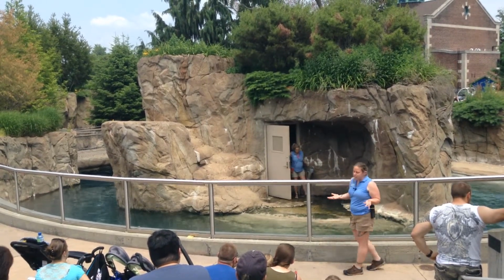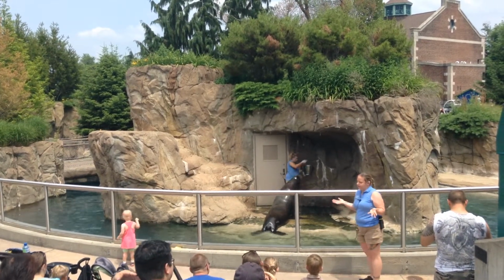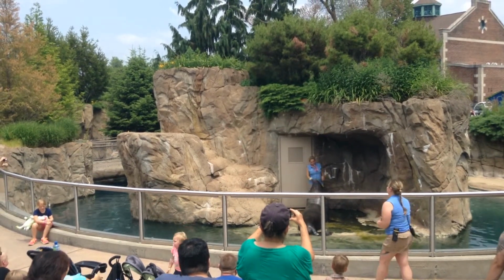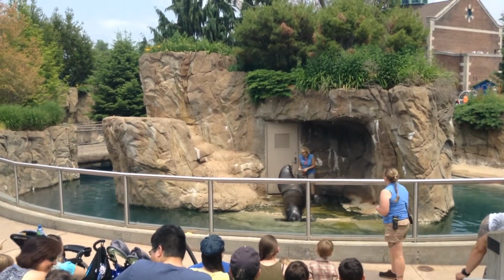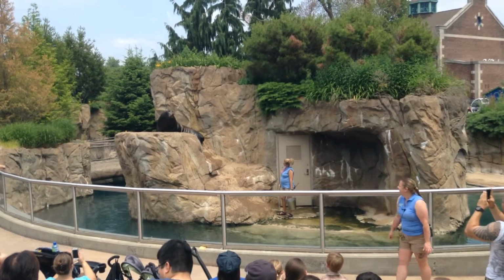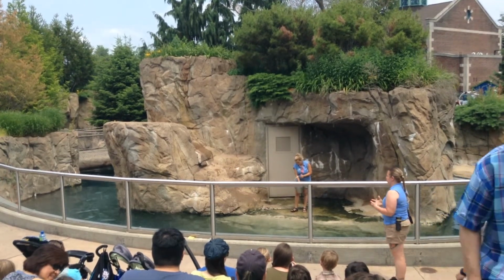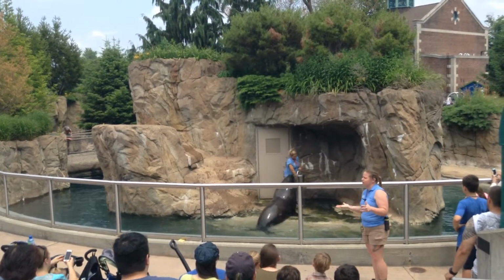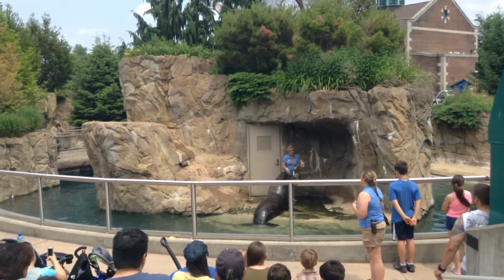Sea Lion Training Session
Sorry about the audio. The keeper turned off her mic because of feedback and she's not really a loud talker.